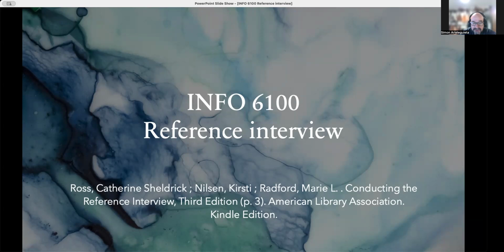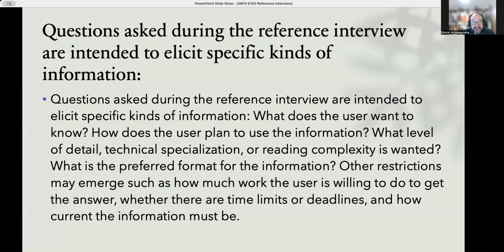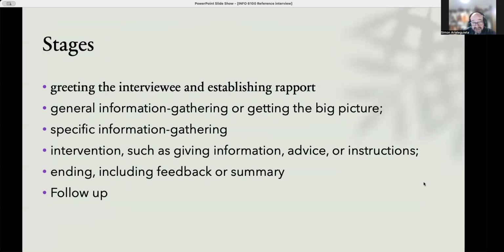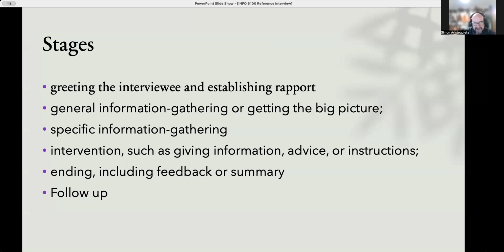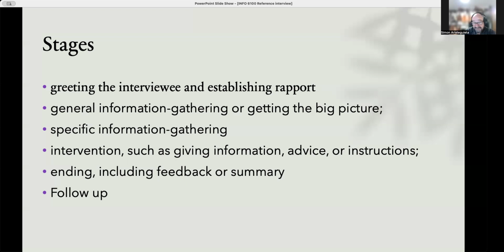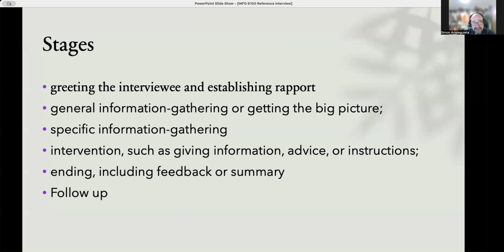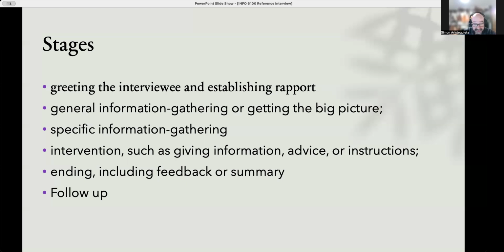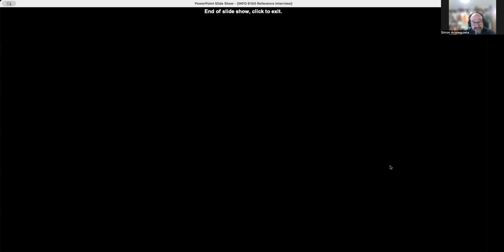INFO 6100 Reference interview